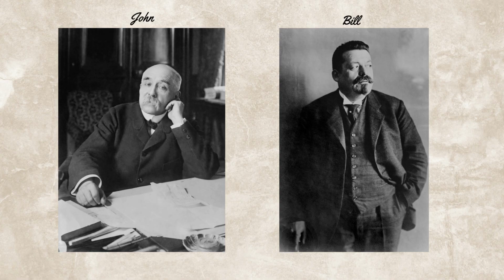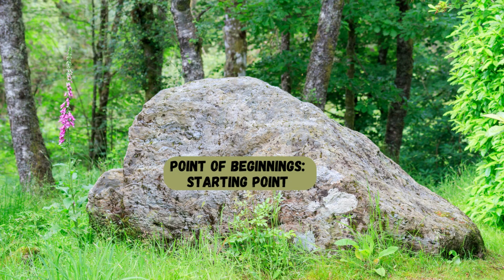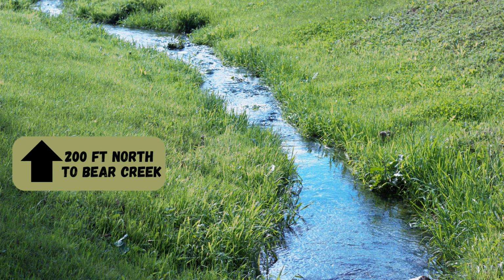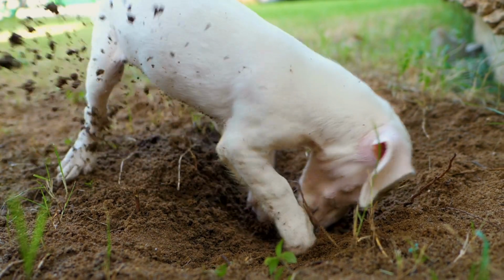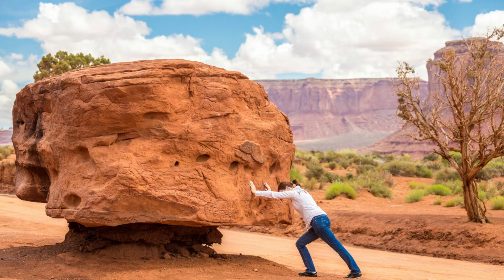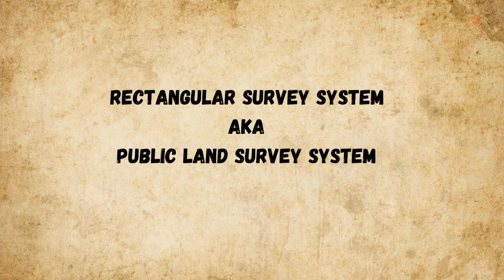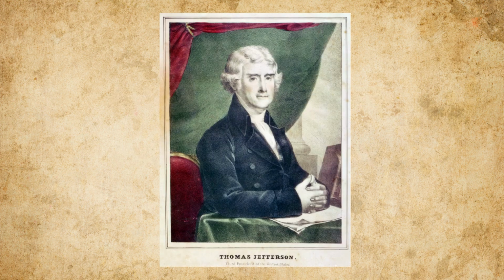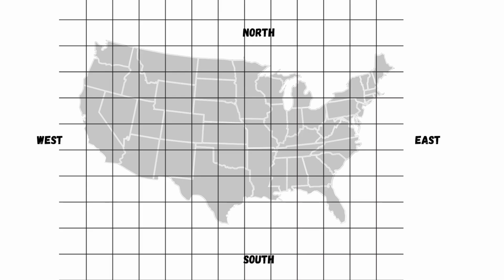Understanding Land Boundaries: Real Estate Exam Prep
Are you preparing for the real estate exam? In this video, we’ll dive into the fascinating history of land surveys in the United States and how they’ve evolved over time. Discover why accurate boundary lines are crucial in real estate transactions, and learn how early settlers used natural features to define property boundaries.

Join us as we explore the Survey System and its development, and understand why surveys are still essential in today’s real estate market. Whether you’re looking to become a real estate agent or just want to brush up on your real estate education, this video is packed with valuable information to help you succeed on the exam and in your real estate career.

What you'll learn:

The history of surveying in real estate

How early settlers used natural features to define property lines

The importance of accurate property boundaries in real estate transactions

How the Survey System influences real estate today

Why surveying techniques matter for real estate agents and real estate exam success